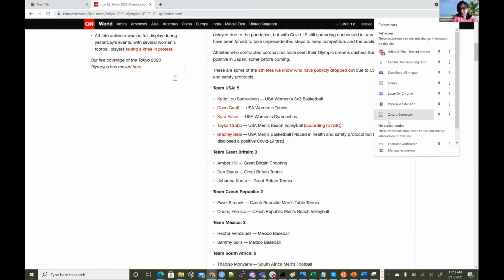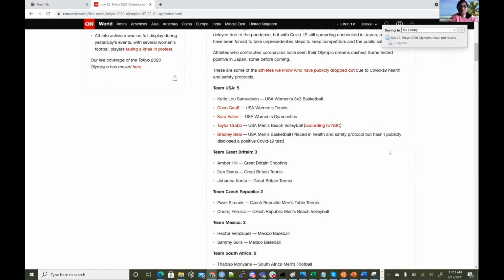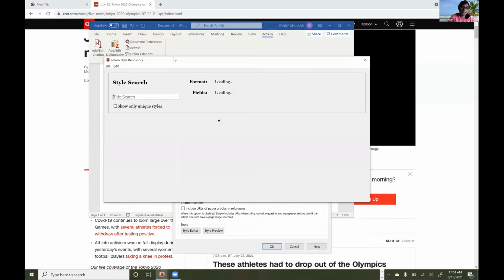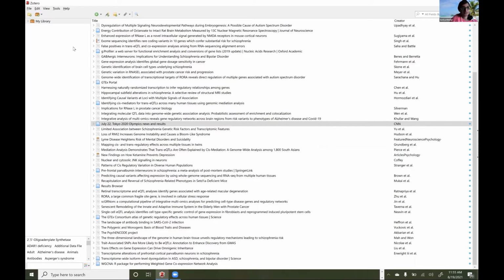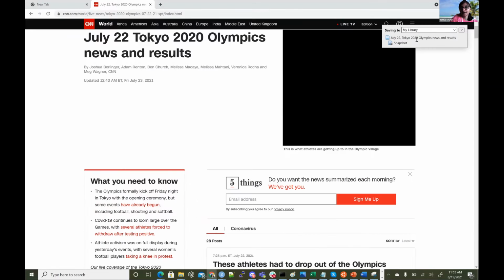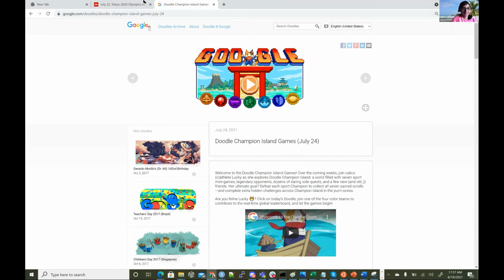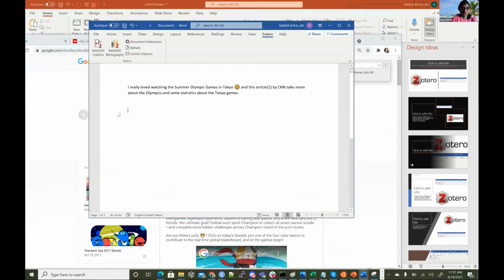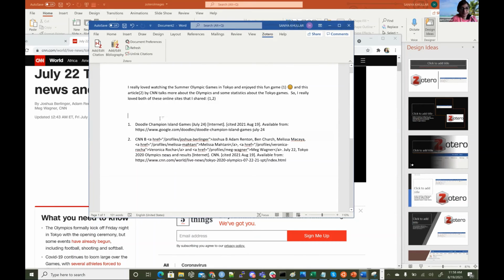Application of Zotero Citations: Working with Zotero in MS Word (Part 2)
Please note that you should watch this video after to see additional applications of Zotero in Microsoft Word with a focus on Tokyo 2020 Olympics :)